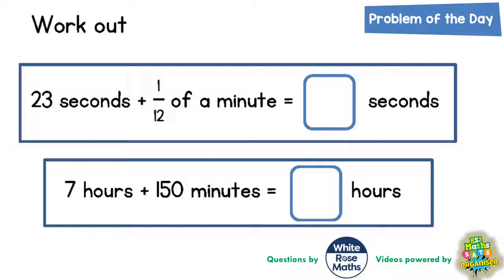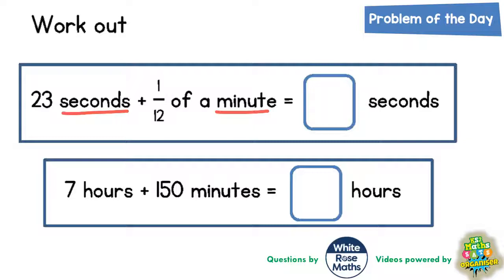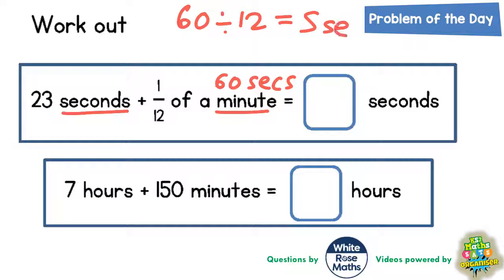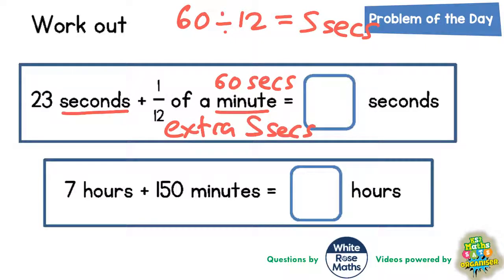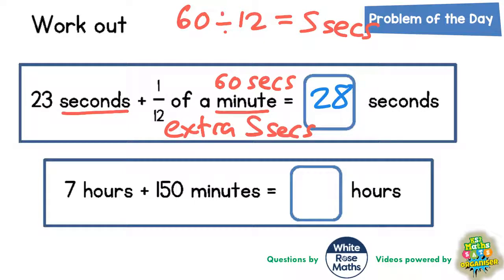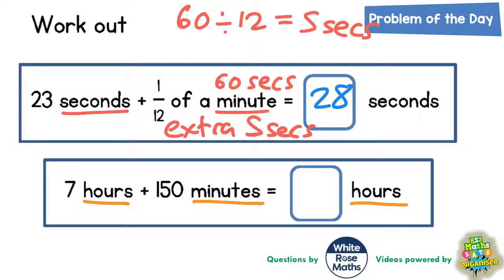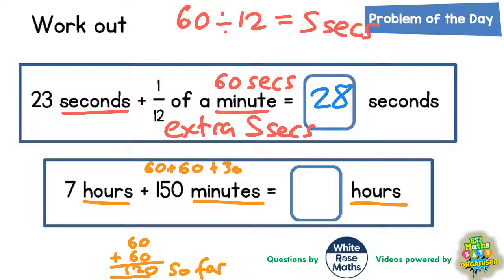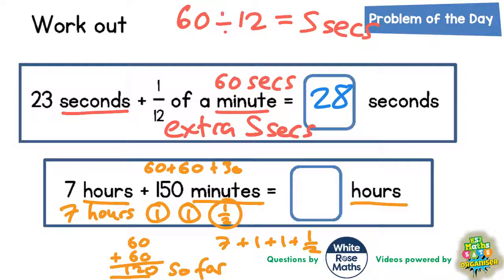Q21 The One With Mixed Time Units